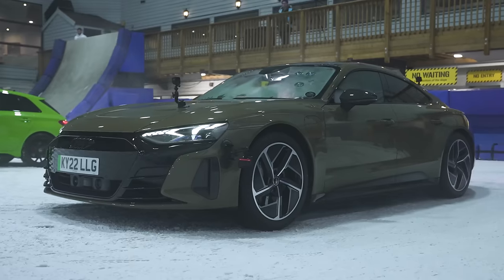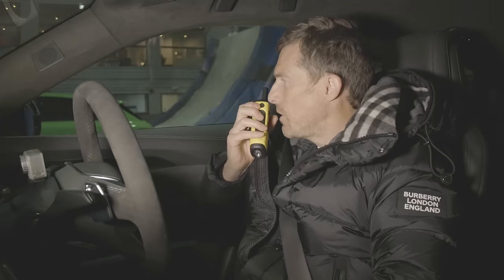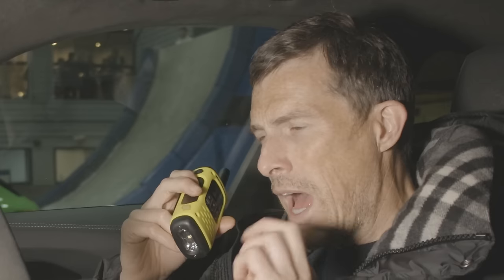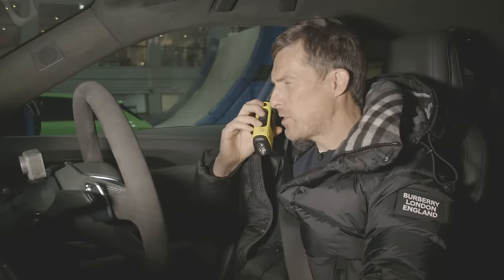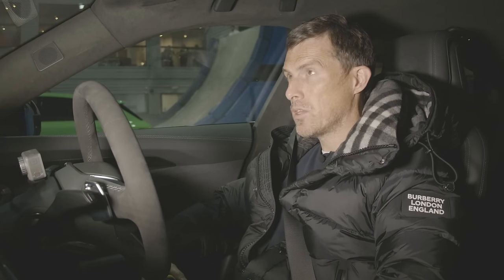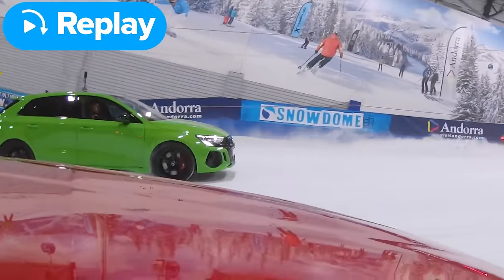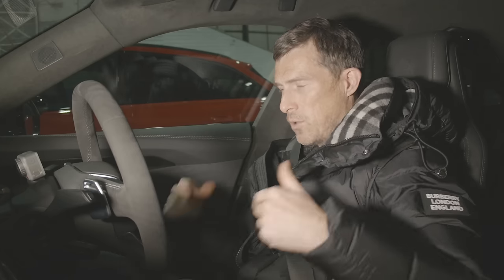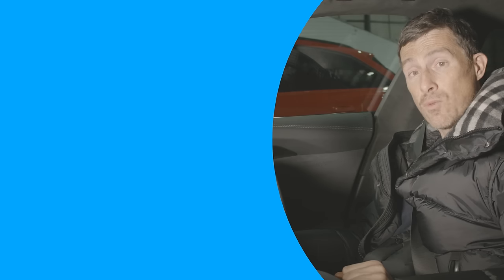Quattro 4WD v EV 4WD: SNOW DRAG RACE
Who’s ready for an incredible Audi drag race… On SNOW!

We’ve got Mat in the Audi RS e-tron GT, and he’s going head to head against an Audi RS3 and Audi RS6! The thing is, none of these cars are equipped with winter tyres. They’re about to face off in normal summer tyres to see which can handle wintery conditions the best!

So how do they compare? Well starting with the RS e-tron, it’s packing two electric motors which can put down 646hp and 830Nm of torque. It’s pretty heavy, though, weighing in at 2,345kg.

Then we have the RS3. It’s housing the infamous 2.5-litre 5-cylinder turbo under the bonnet which is good for 400hp and 500Nm. It’s a whole lot lighter than the e-tron, tipping the scales at 1,570kg.

Then finally we have the gorgeous RS6. With a 4-litre twin-turbo V8 engine, this performance estate can produce 600hp and 800Nm. But of course, given the size, it’s pretty heavy, weighing in at 2,075kg.

So they’re all equipped with four-wheel drive, but which will handle the snow the best? There’s only one way to find out… LET’S RACE!